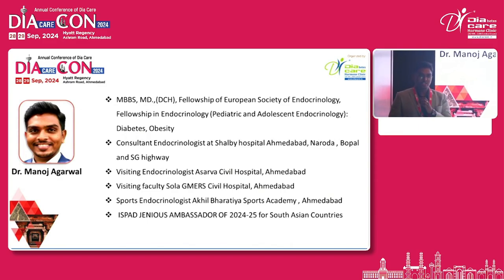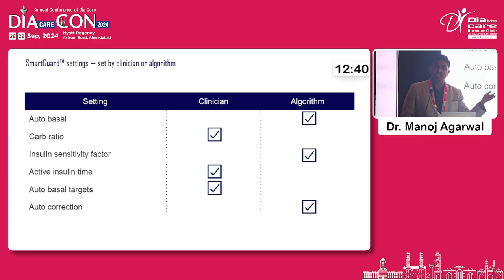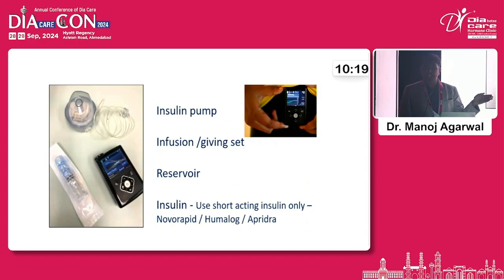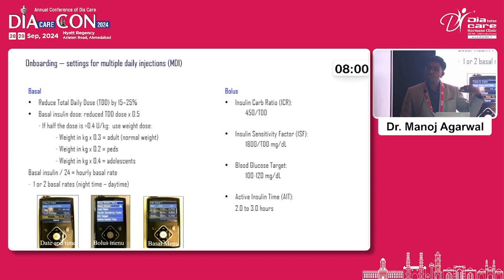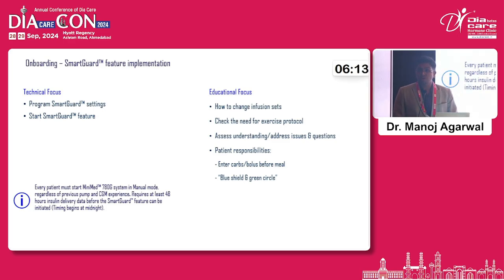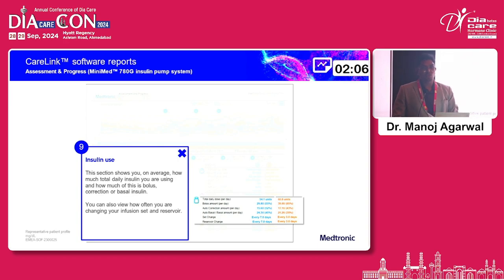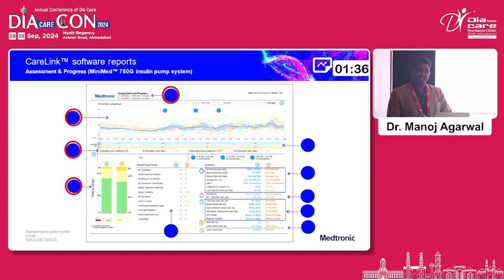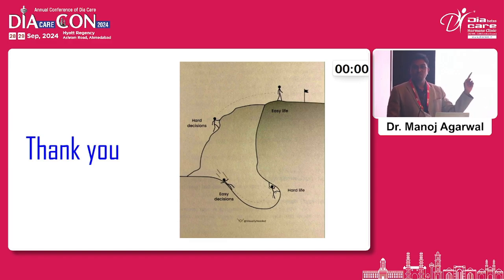Day 1 Dr R M Shah Hall Insulin Pmp Workshopu 02 dr manoj agarwal